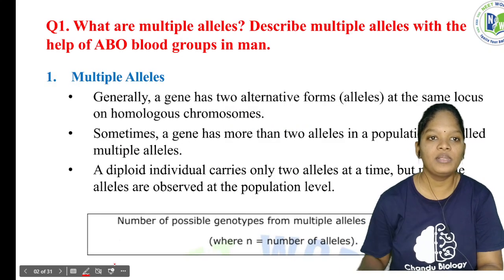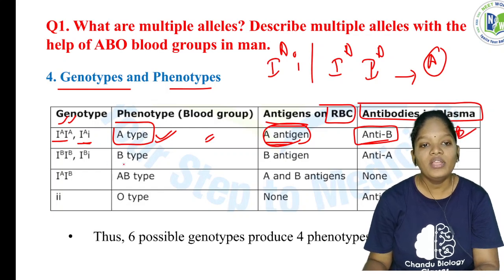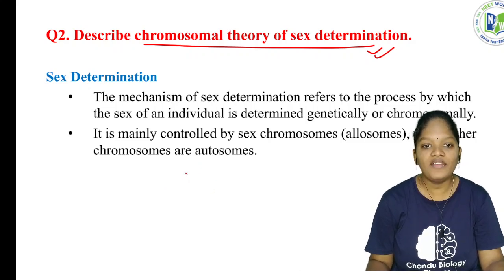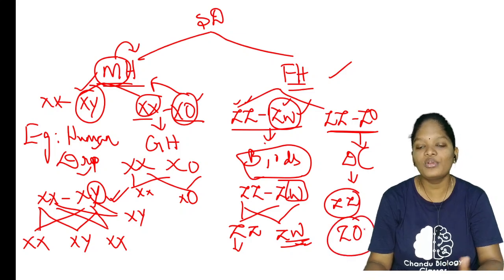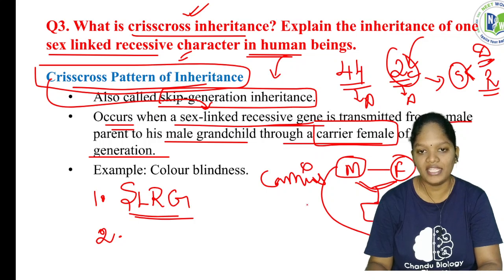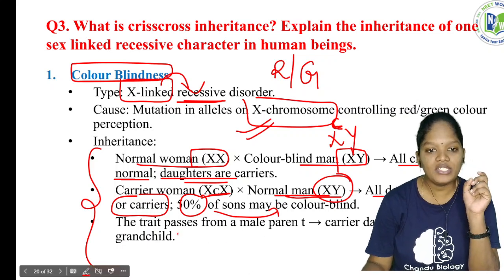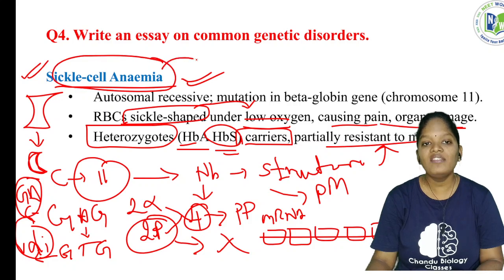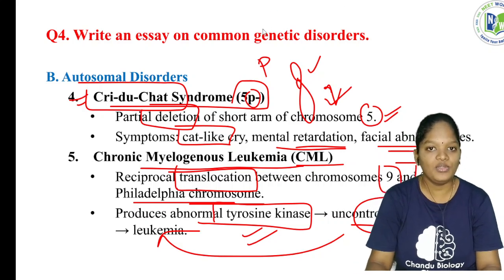Genetics LAQs | AP/TG IPE 2nd Year Botany | Sure-Shot Questions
In this session, we cover GENETICS – Long Answer Questions (LAQs) for AP & TG IPE 2nd Year Botany, focusing strictly on board-exam-oriented preparation.

This video is designed to help students understand important genetic concepts, improve answer presentation, and confidently attempt long questions in the final examinations.

Test cross and back cross

Incomplete dominance and codominance

Multiple alleles and blood groups

Linkage and crossing over

Sex determination mechanisms

Genetic disorders (brief explanations)

✅ Why This Video is Important:

Covers most expected LAQs for board exams

Easy explanations with exam-friendly points

Helps in structuring answers to score maximum marks

This class is perfect for students aiming for clarity, confidence, and high scores in Genetics.

NEET WORLD – Your Step to Medicine is a trusted educational platform known for quality teaching, expert faculty, and concept-based learning.
The platform focuses on building strong fundamentals, disciplined study habits, and exam confidence for students across biology and science subjects.

NEET WORLD believes in consistent effort, conceptual clarity, and student success.

👩‍🏫 ABOUT VASUKI MAAM

Vasuki Maam is a highly dedicated and experienced Biology faculty, appreciated for her clear explanations, structured teaching style, and board-exam focus.
Her classes simplify complex topics like Genetics, making them easy to understand and remember, especially for long-answer writing.

Students value her sessions for:

Clear concept breakdown

Exam-oriented explanations

Focus on scoring answers

Student-friendly teaching approach